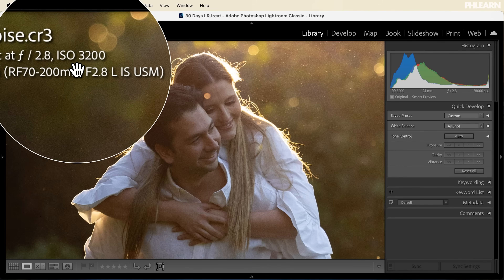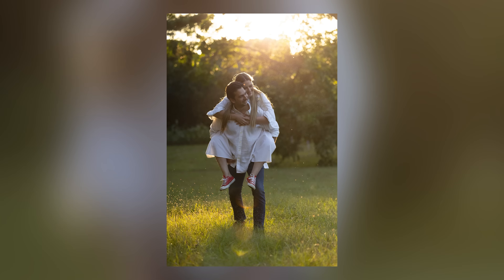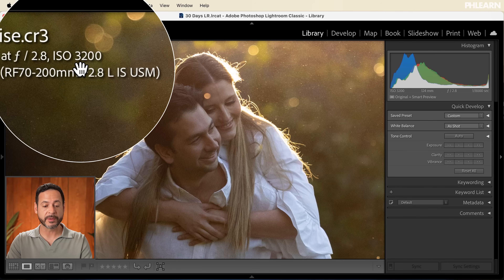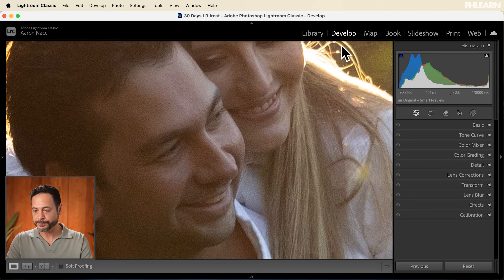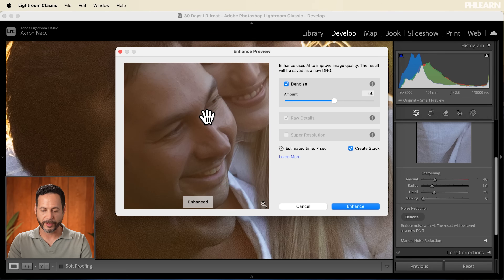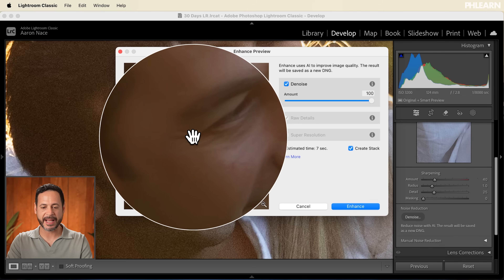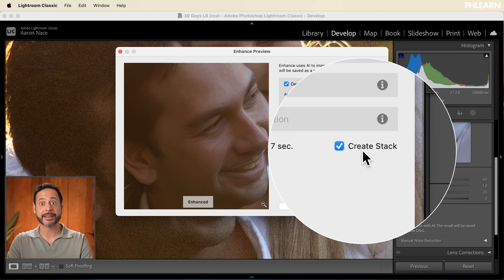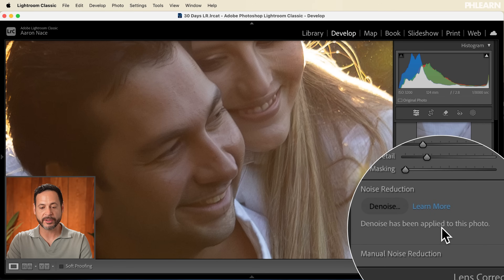Using The Denoise Tool in Lightroom - Day 22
Day 22 of our Lightroom journey unveils the revolutionary Denoise tool. Effortlessly eliminate unwanted grain and noise, revealing crisp, clean images with remarkable detail. This tutorial includes a RAW file!